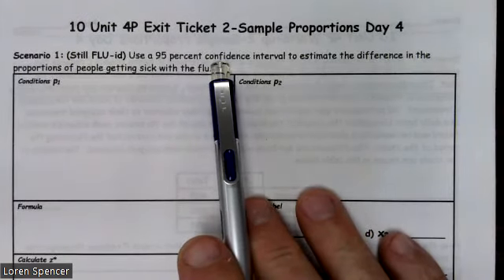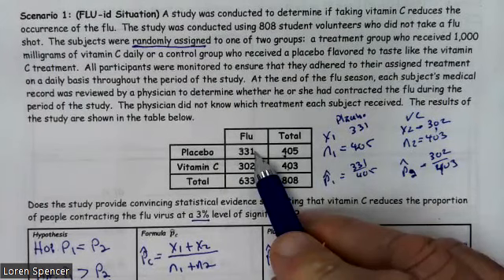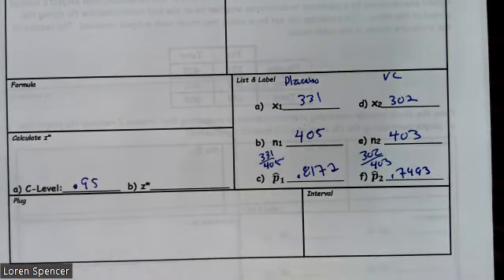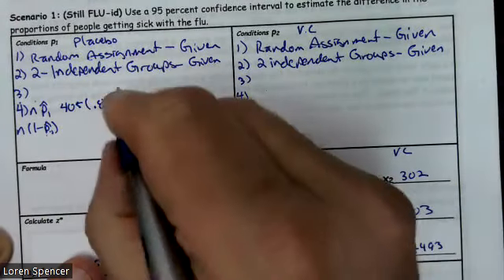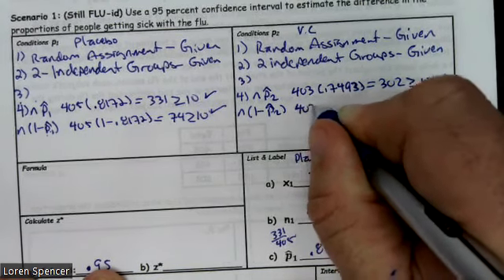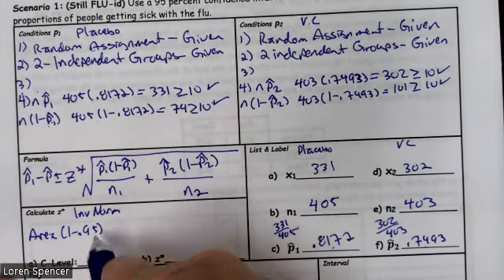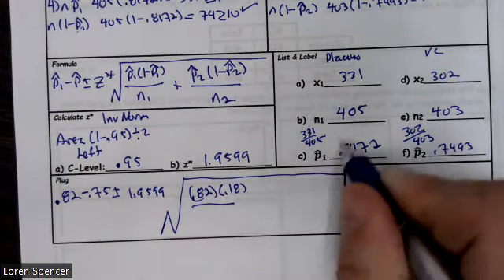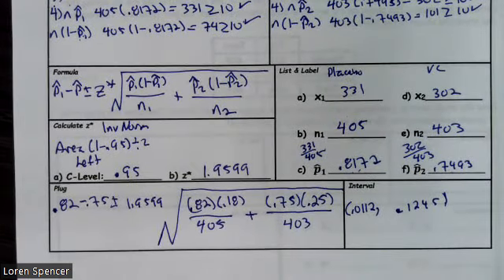10 Unit 4P Exit Ticket 2 Sample Proportions Day 3 Fluid Situation Confidence Interval